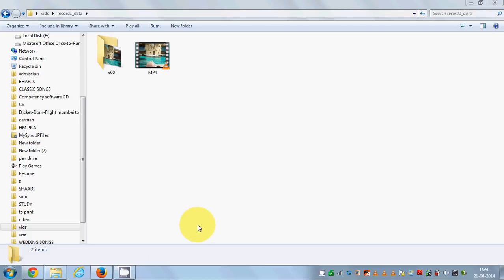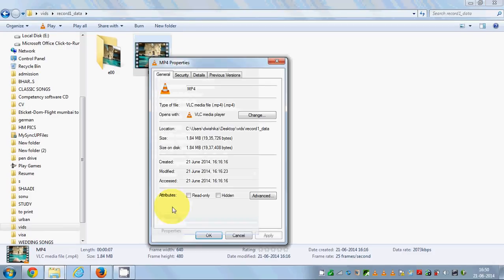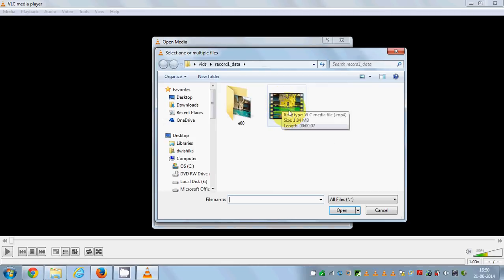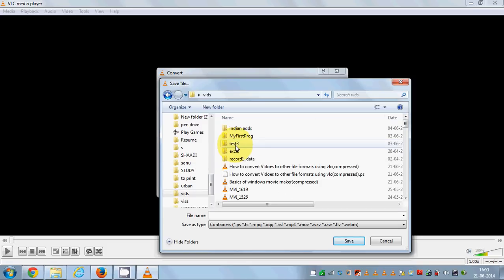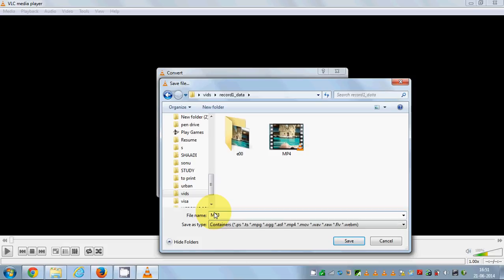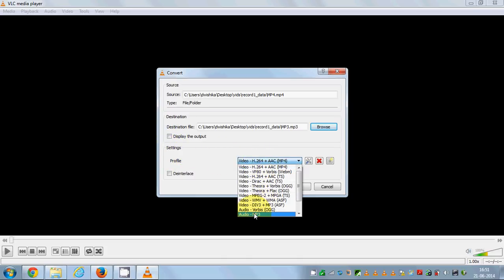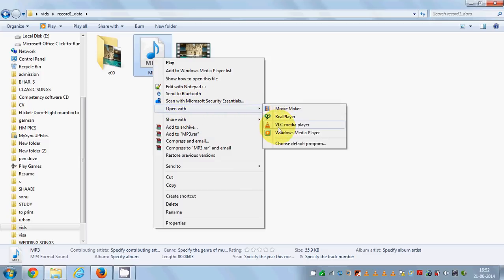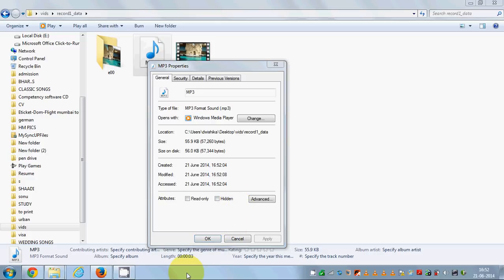How To Convert MP4 to MP3 with VLC Media Player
In this video I am going to show you how convert mp4 to mp3 using vlc player. The same method can be applied to any other video files to convert them into audio files. So Lets see how to convert video to audio in vlc media player.